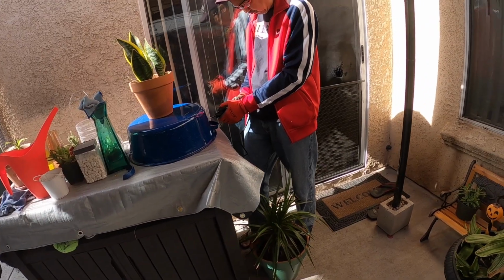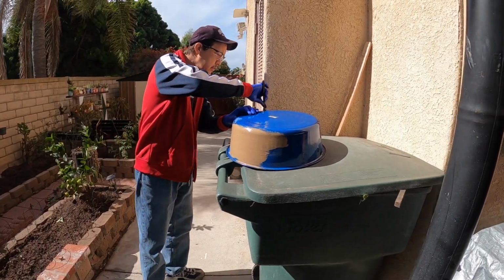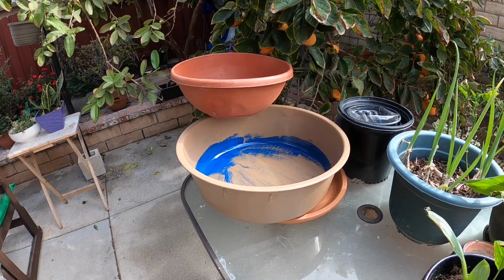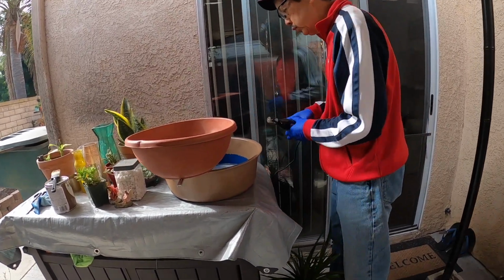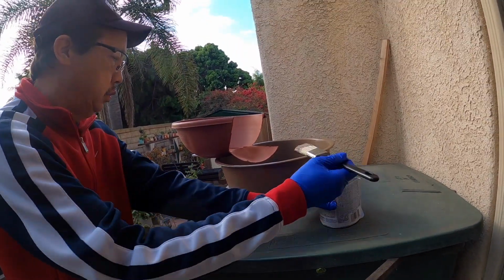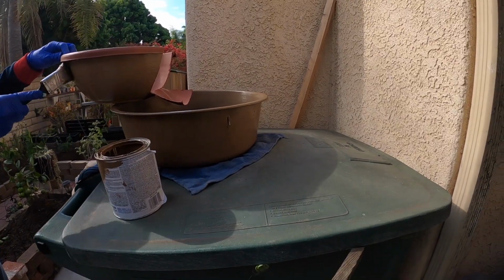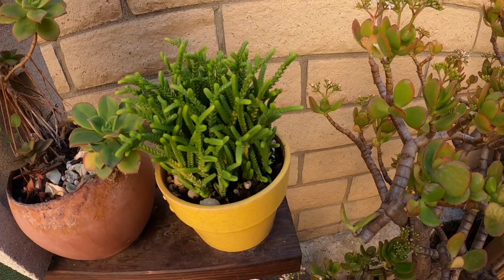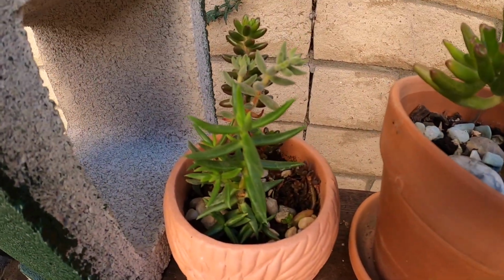How to Make a Fairy Garden + Two Levels + Supplies used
When I was younger, I've always loved fairies.  My fascination with these fairies led the way for us to create a miniature fairy garden.  We will show you how we created the two level garden that houses the fairies we love.  We will show you step by step how we did it, the supplies we used and the plants we used. Hope you enjoy watching how we transformed an ordinary planter into a beautiful fairy garden. I also hope that we were able to give you some fairy garden ideas on a budget.

PRODUCT LINK:

100 Pieces Miniature Ornaments Kit for DIY Fairy Garden
Starter Kit - Fairy Garden Set of 12 pcs.

I'm glad to know your thoughts, suggestions and opinions.